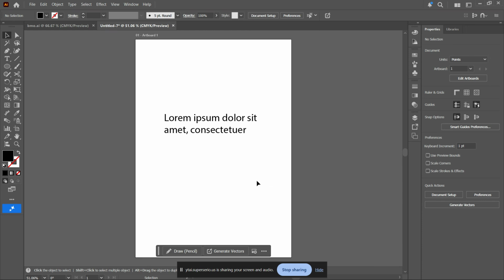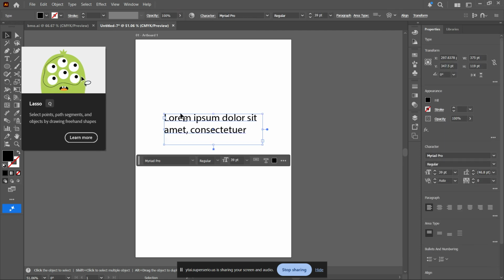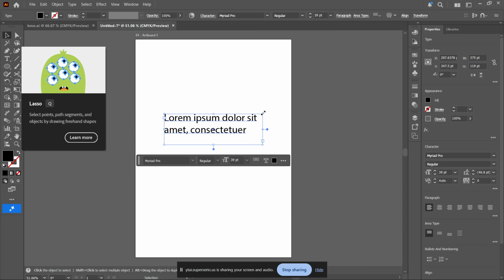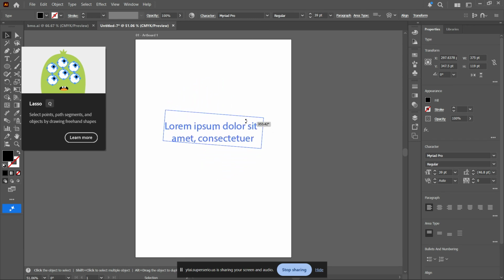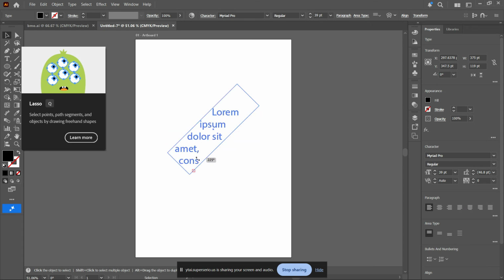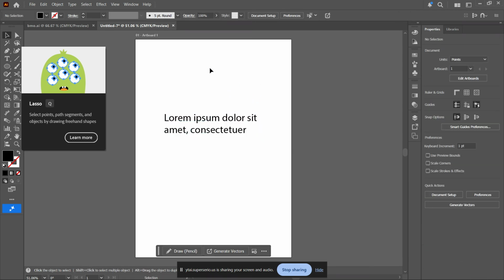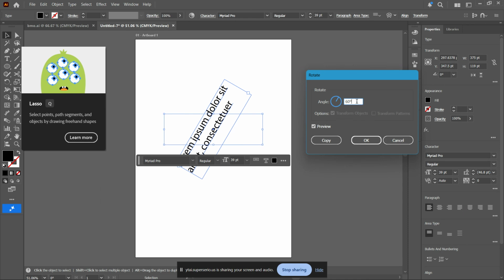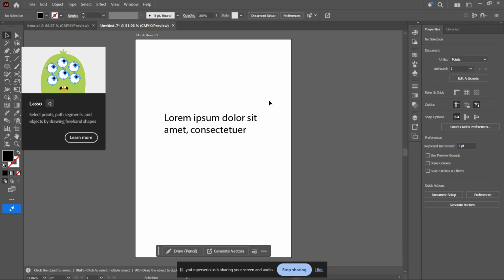How To Rotate Text In Illustrator (2026 Easy Guide)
Learn how to rotate text in Adobe Illustrator using both the free rotate tool and the exact angle method for precise control.
Follow this step-by-step beginner friendly tutorial to master text rotation in Illustrator.

Timestamps:
0:00 Introduction
0:42 Selecting Text with the Selection Tool
1:18 Free Rotation Using the Mouse
2:05 Rotating in 45° Increments with Shift
2:32 Using Object → Transform → Rotate for Exact Angles
3:10 Final Tips and Outro